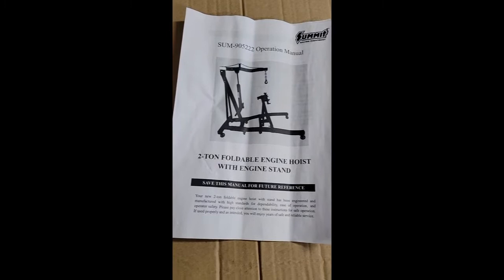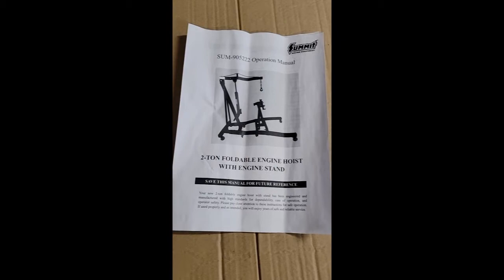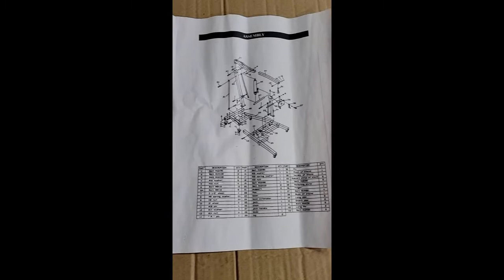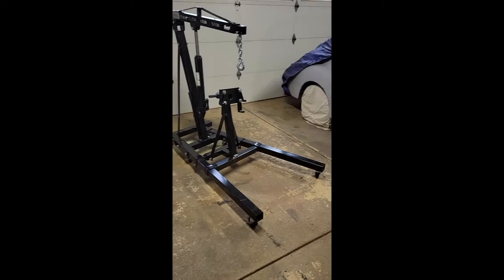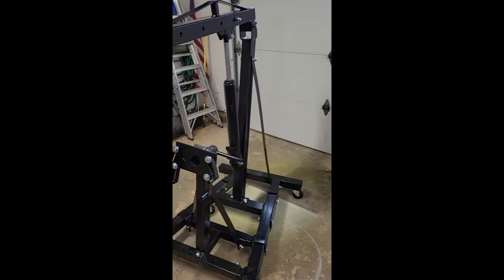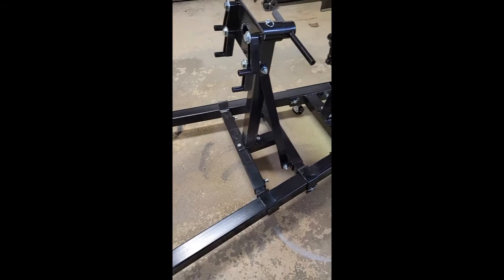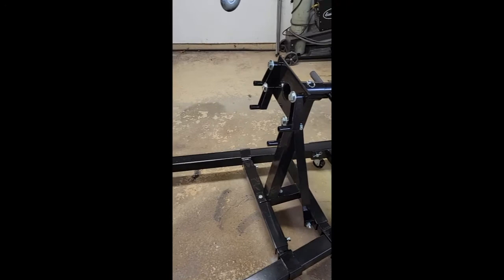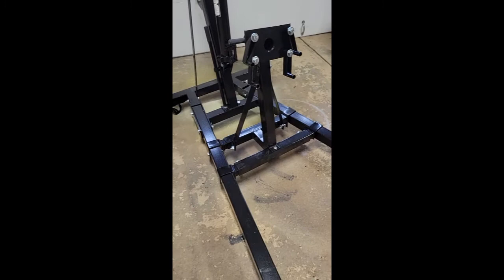Summit Racing Engine Hoist and Engine Stand Combo Review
This is a review of the Summit Racing Engine Hoist and Engine Stand Combo. Item# SUM-905222 Here is the link to he